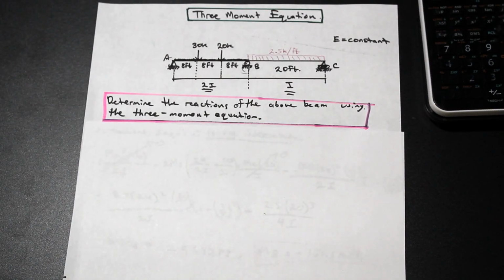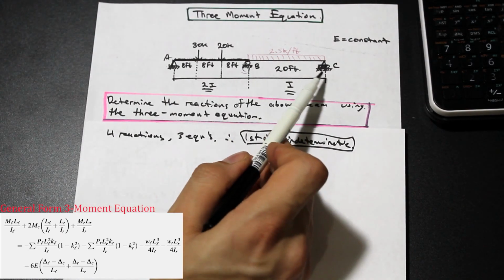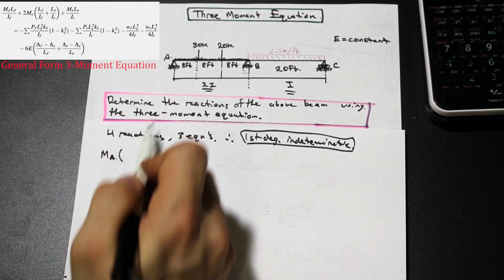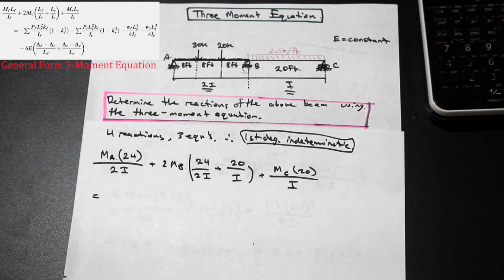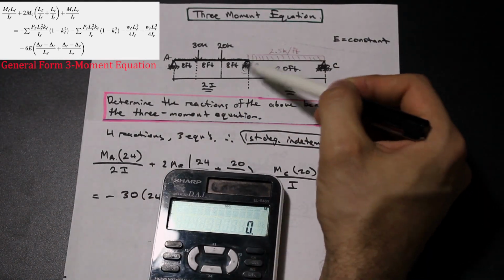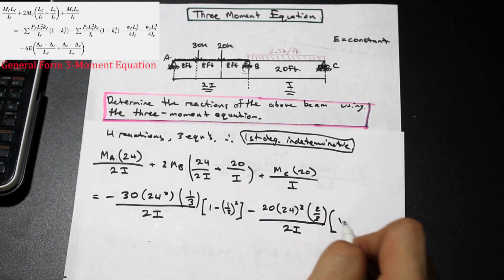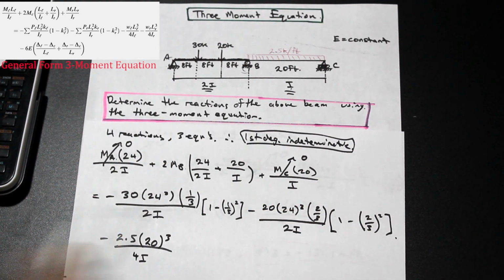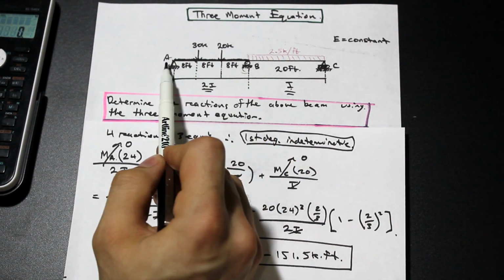Three Moment Equation Method (1st Degree Indeterminate Beam) - Part 1/3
In the first part of this three part problem, we apply the three moment equation to solve for the moment at B of an first degree indeterminate beam. We draw the member end moments/forces and the bending moment diagram in parts 2 and 3.